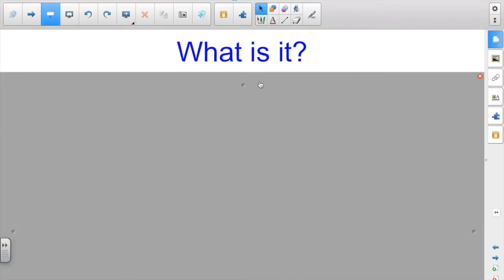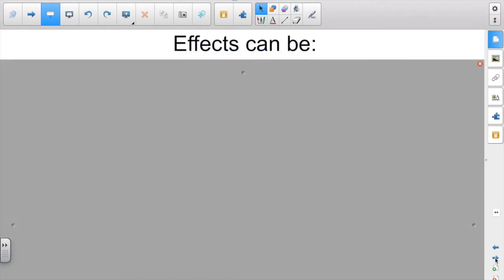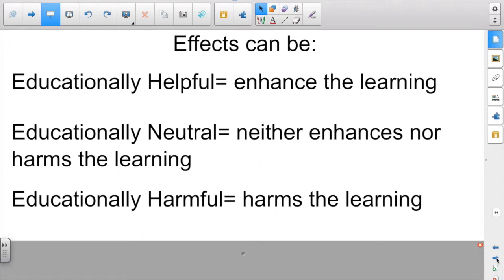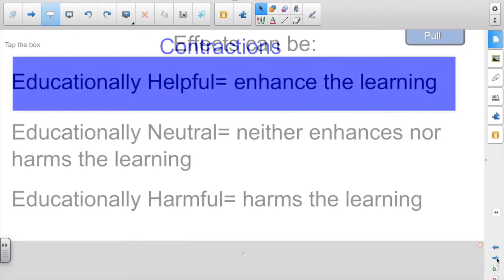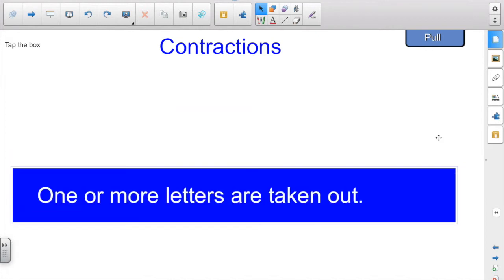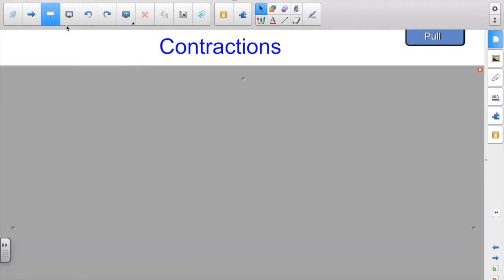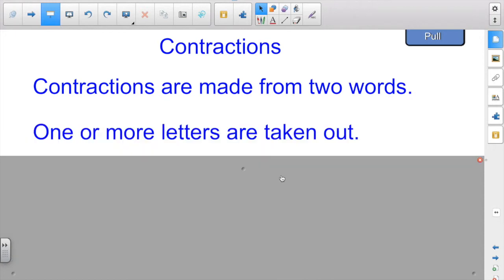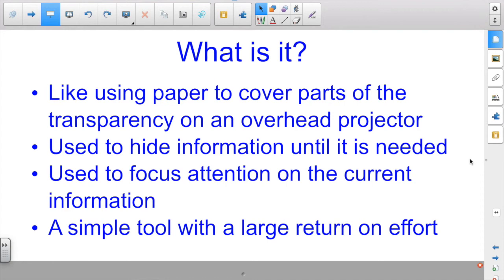Using the SMART Board in Instruction: Using the Screen Shade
This episode shows how and why to use the screen shade to reveal information on a SMART Notebook page. It also makes an argument for why the screen shade is a better choice, educationally, than some fancy methods to reveal information.